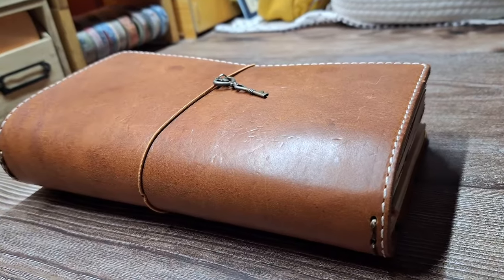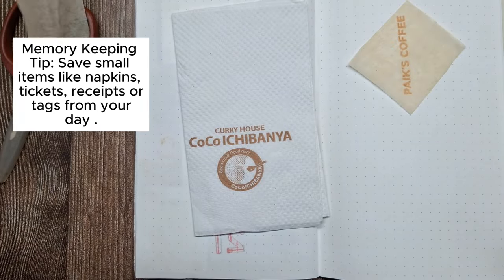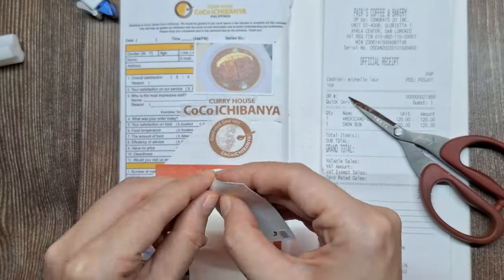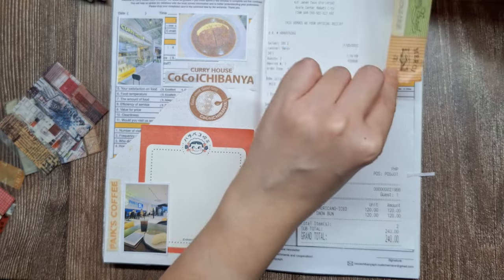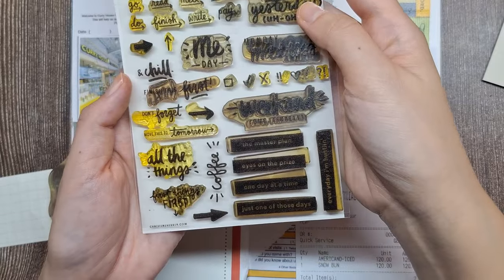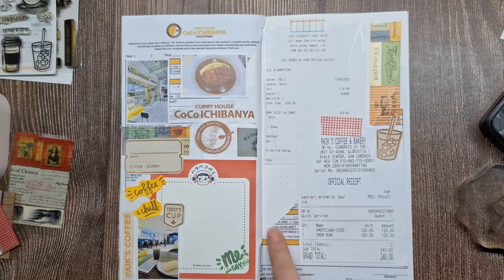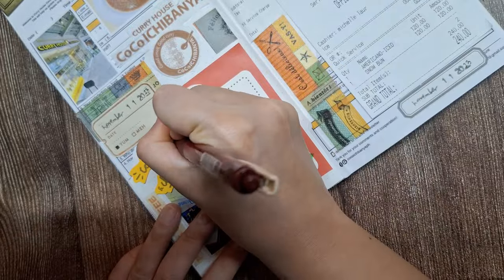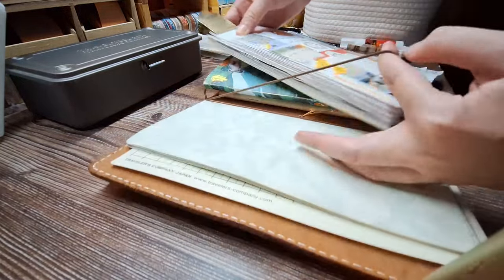Journal with Me 🧘🏻‍♀ A Perfect Me Day 💕 Collage + Memory Keeping Tips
Creative Journal with Me: Documenting My Me Day | Memory Keeping, Collaging and Scrapbooking in a Traveler's Notebook

Join me as I document a special "Me Day" in my Chic Sparrow Traveler's Notebook using creative memory keeping, collaging and scrapbooking techniques. In this journal with me video, I'll show you how to create a beautiful collage spread using photos, ephemera, and stamps to preserve memories of self-care and relaxation.

✨ Techniques covered:
- Collage journaling
- Using ephemera in your journal
- Stamp layering
- Creative layouts in a Traveler's Notebook
- Memory keeping for self-care days

Do you enjoy documenting your self-care days? What's your favorite way to practice self-care? Share in the comments below! 👇🏻

📒Stationery and Art Supplies:

Traveler’s Company Traveler’s Notebook (026 Dot Grid, regular size) refill insert
Tsukineko Small-Size VersaFine Instant Dry Pigment Ink, Vintage Sepia
Zebra Sarasa Clip Gel Ink Ballpoint Pen 0.5mm, Rubber Grip, Vintage Colors, 5 Colors Set 2 (JJ15-5C-VI2)
STABILO Fineliner point 88 - Pack of 10 - Assorted Colors